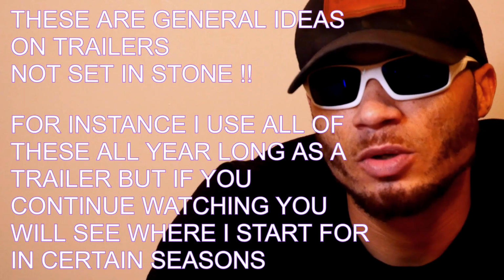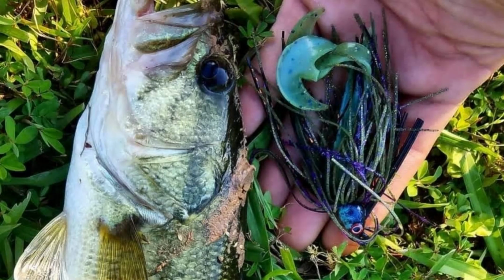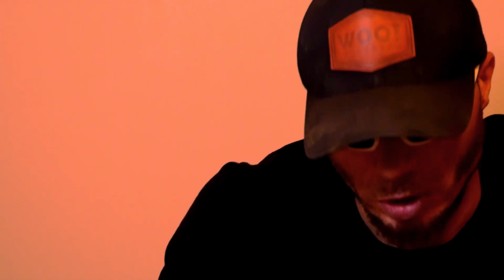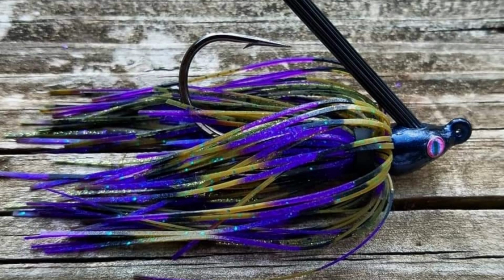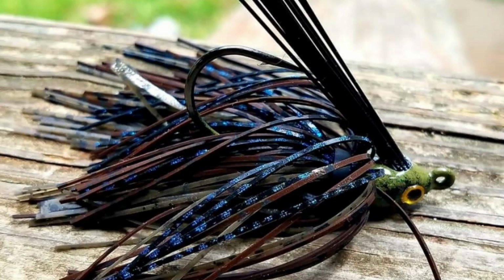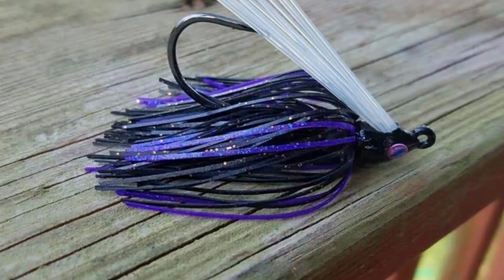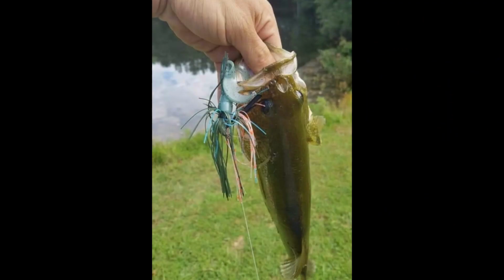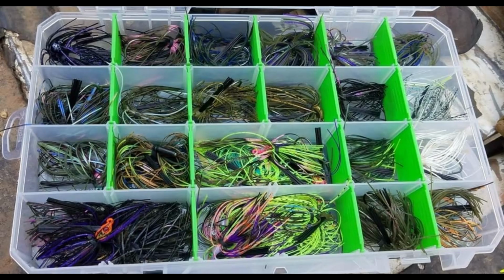Swim Jig Trailer Tips ( Where To Start)